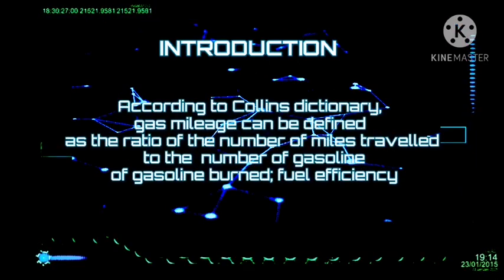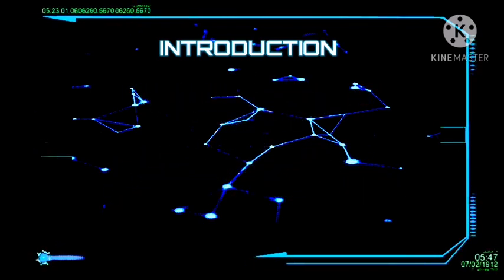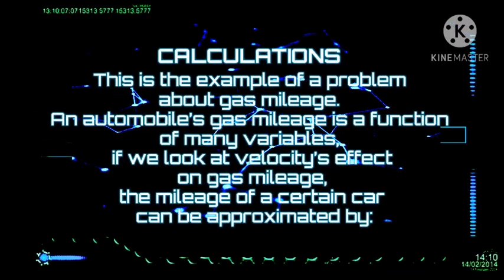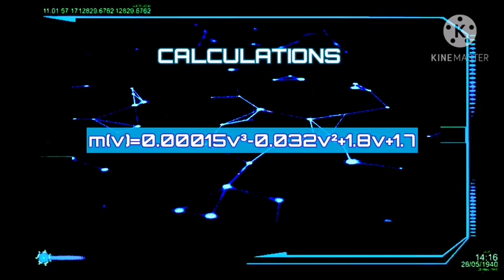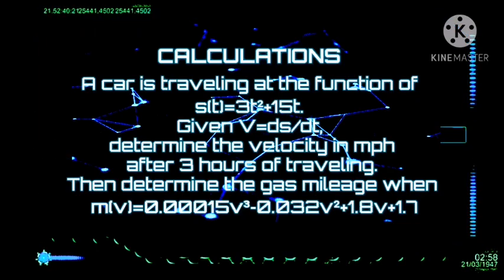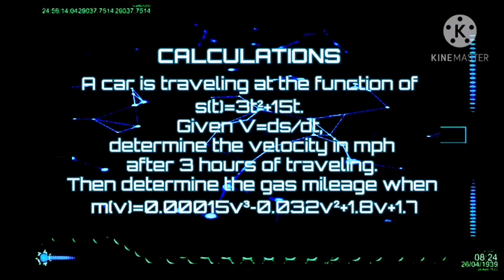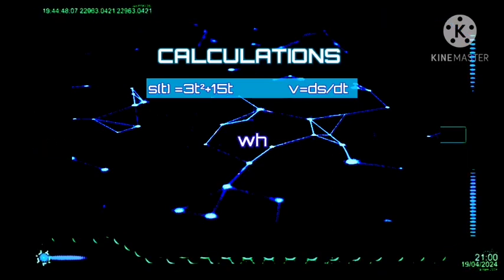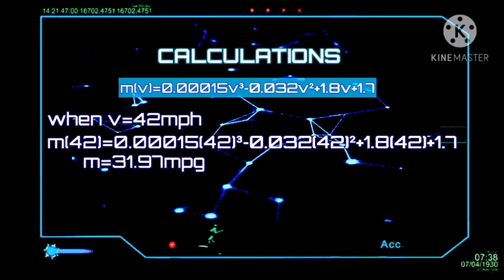APPLICATION OF DIFFERENTIATION DAM2A (GROUP 3) PBS JUN 2020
Video is made by students from Group 3 DAM2A of Politeknik Banting Selangor of the subtopic Application of Differentiation.